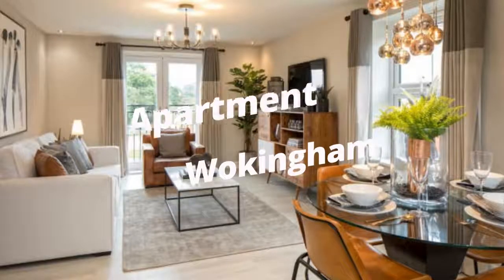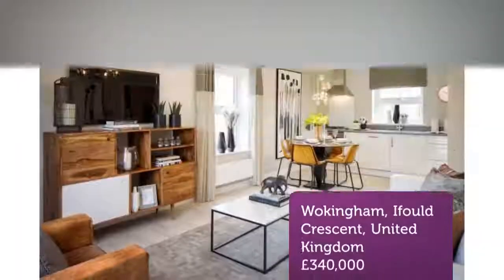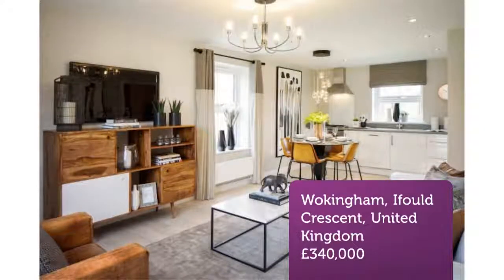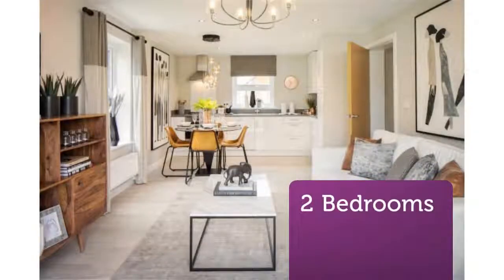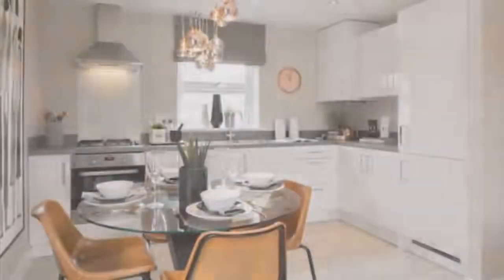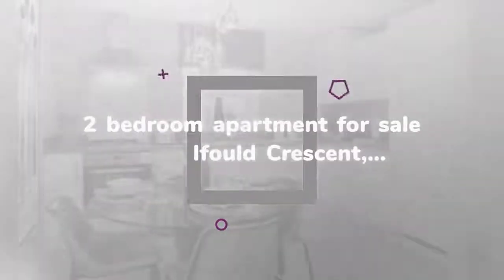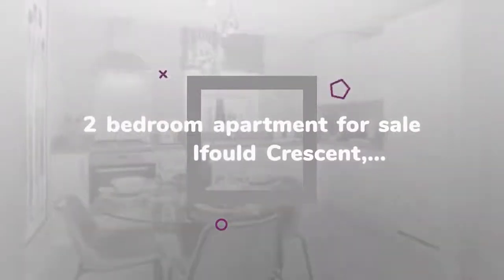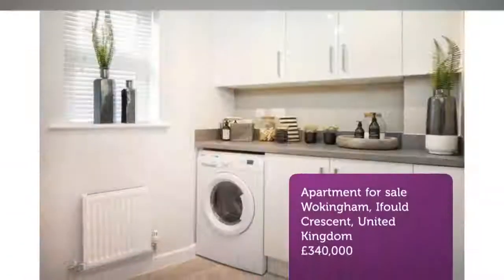Apartment for sale in Wokingham, Ifould Crescent, £340,000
2

Wokingham, Ifould Crescent, United Kingdom

REF85968
2 bedroom apartment for sale
        Ifould Crescent,...